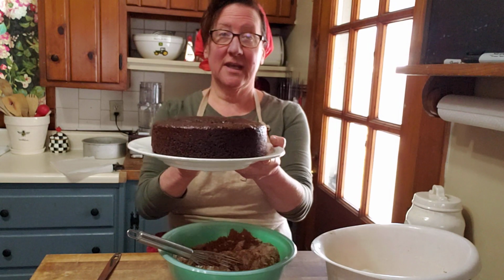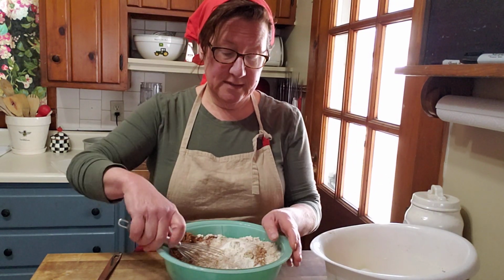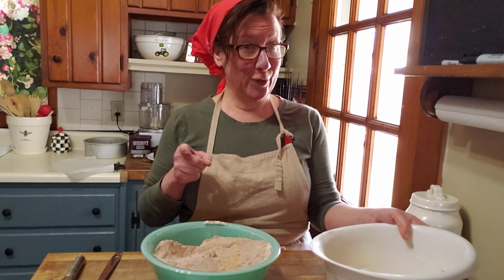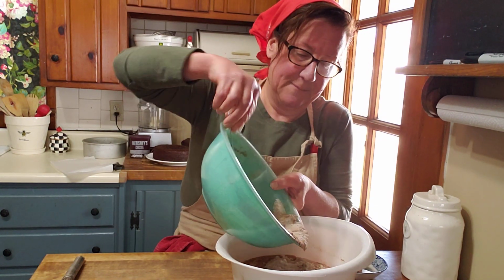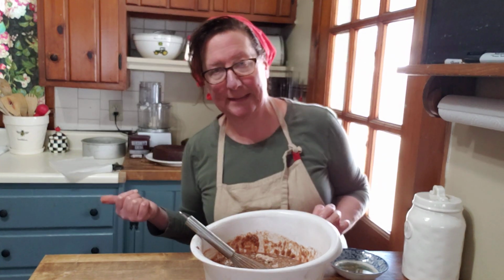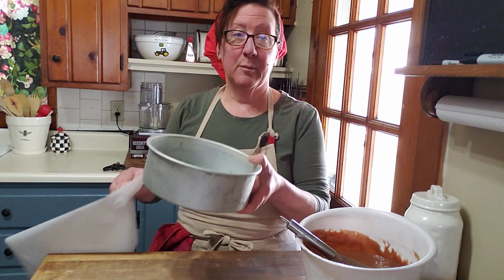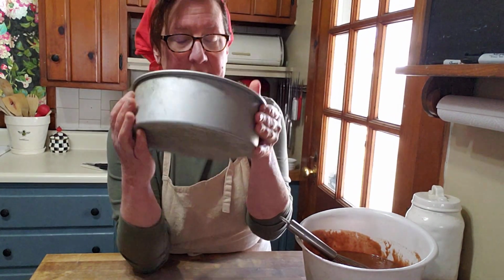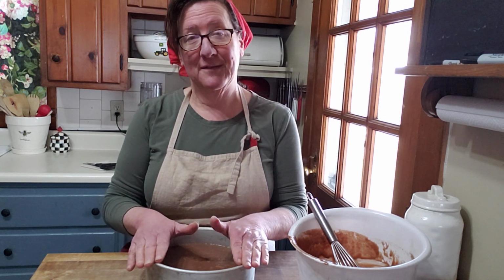Let's MAKE (Vegan Chocolate) CAKE!!!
Today's topic is Vegan Chocolate Cake!!

If you want to find more great, easy, "use-what-you-have" recipes, and loads of old-fashioned good-old-fashioned recipes, check my website for all that great stuff!

The latest book in my series, "John Bloom and the Victory Garden: Digging In" is available now!